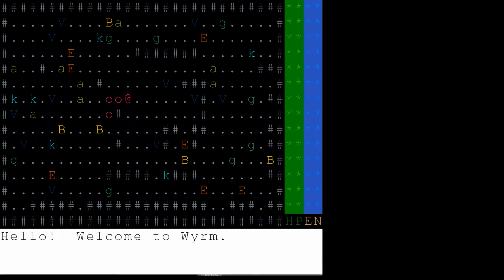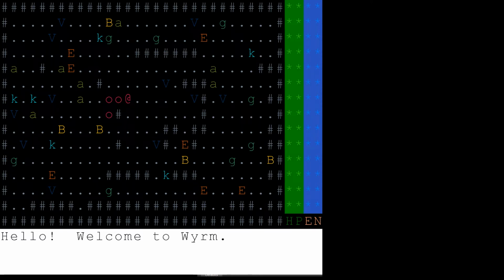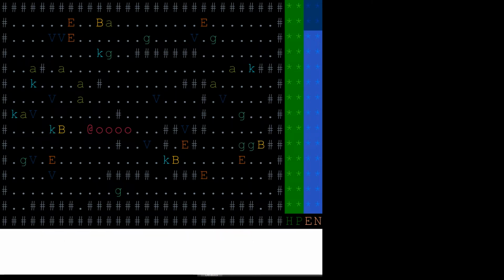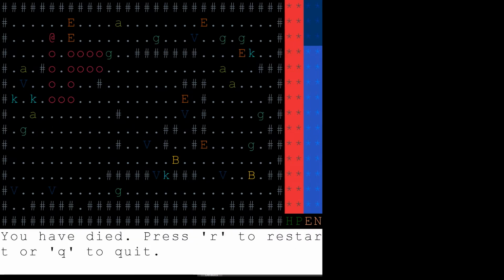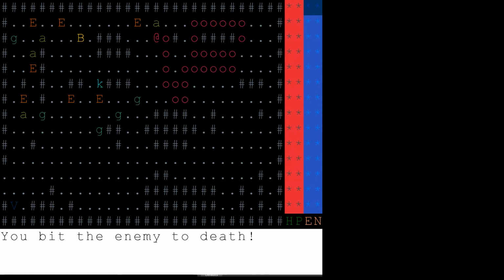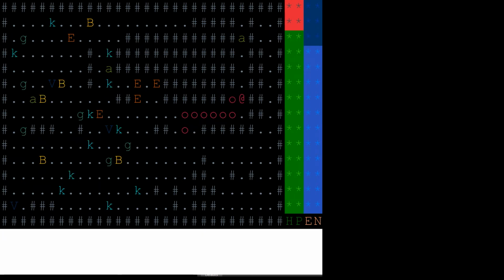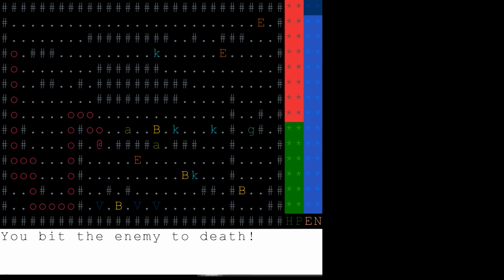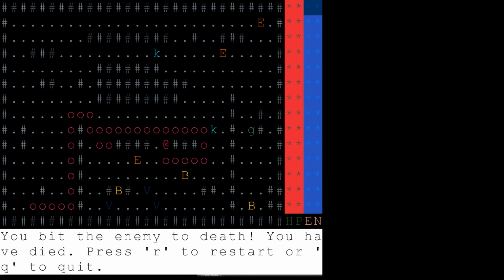Let's Play Wyrm!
A few playthroughs of Eben Howard's 2012 7DRL, Wyrm!